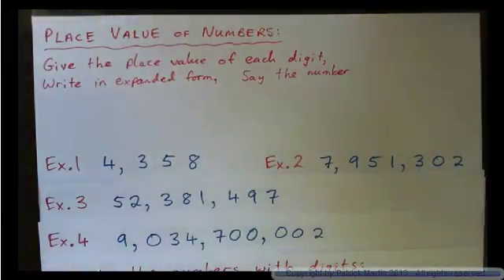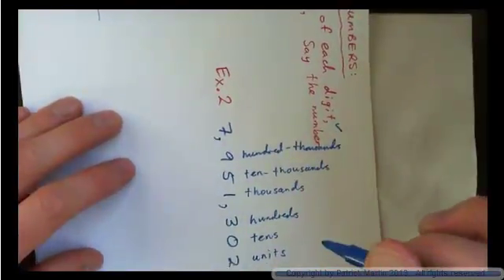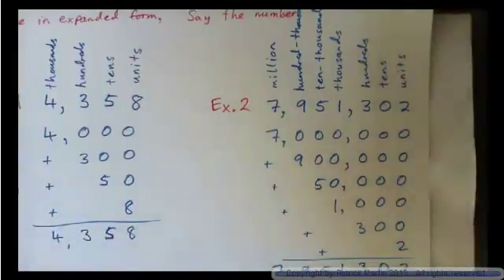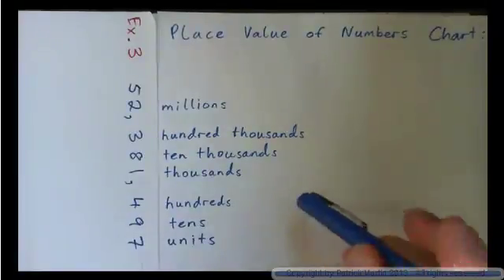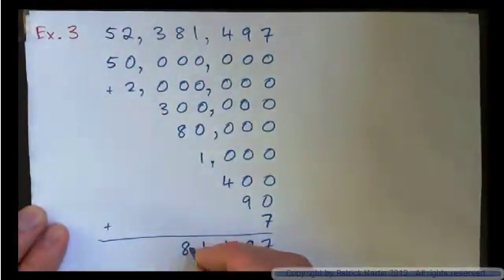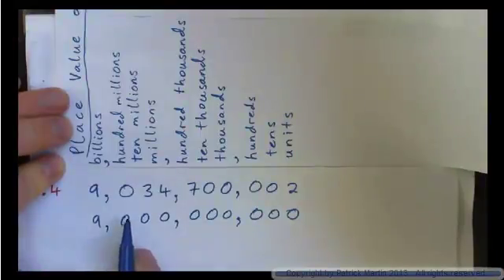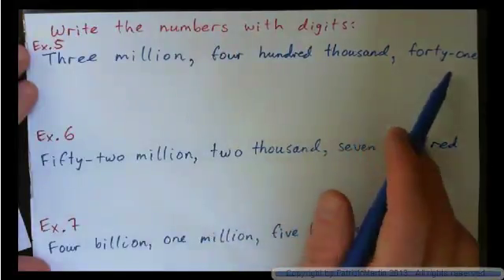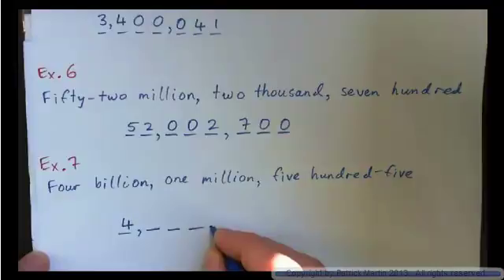Place Value of numbers